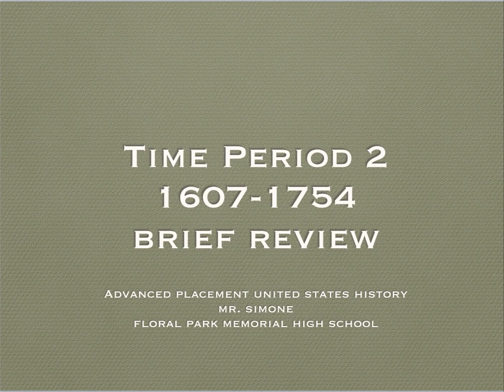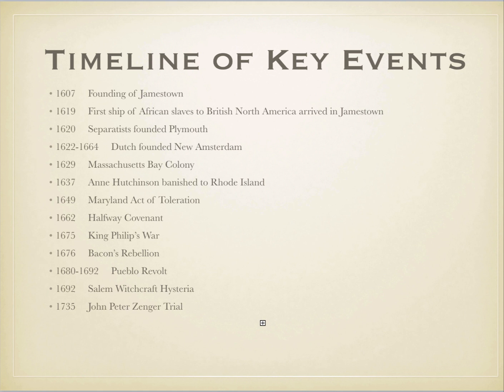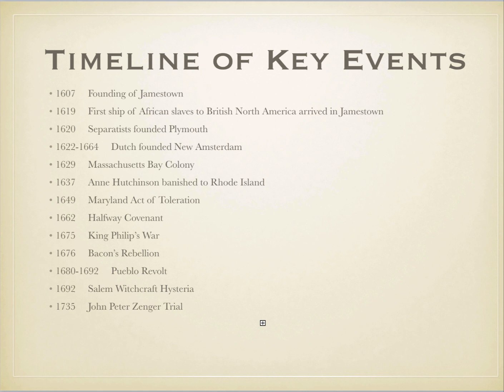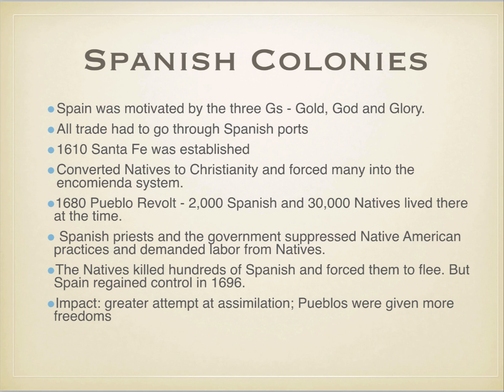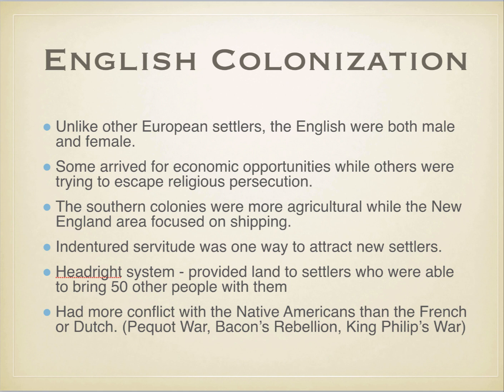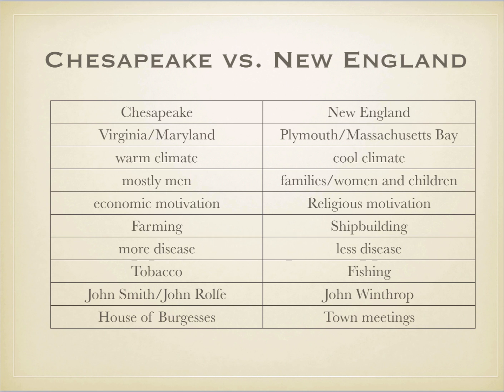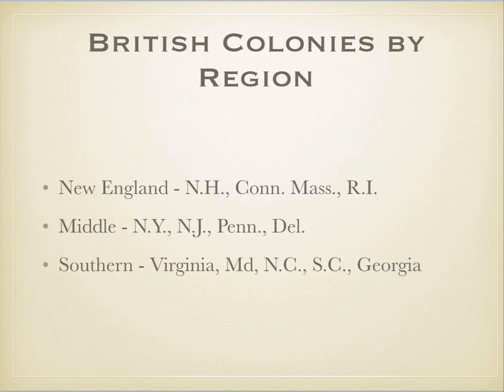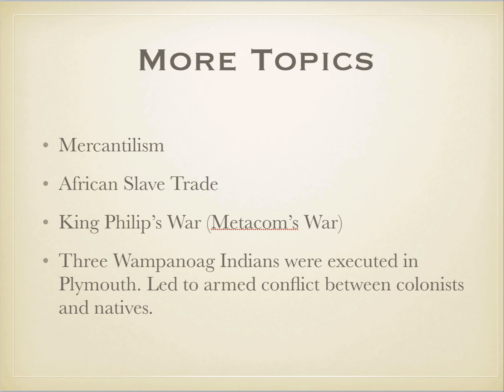APUSH Time Period 2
This video is a brief overview of Time Period 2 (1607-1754) for the AP United States History Exam.